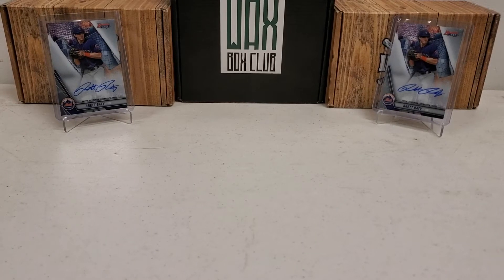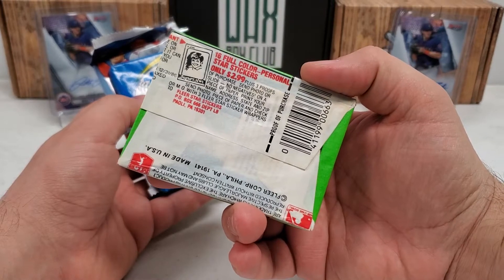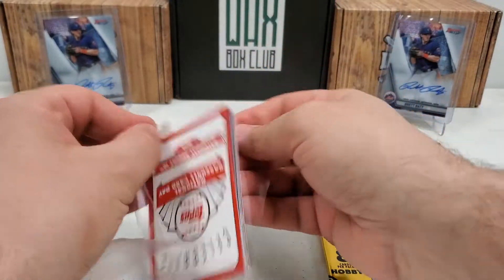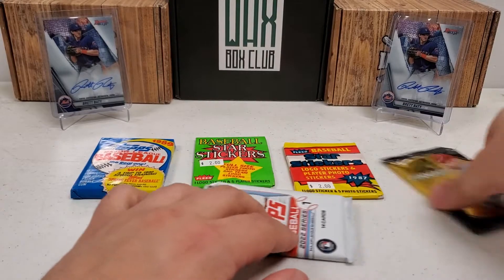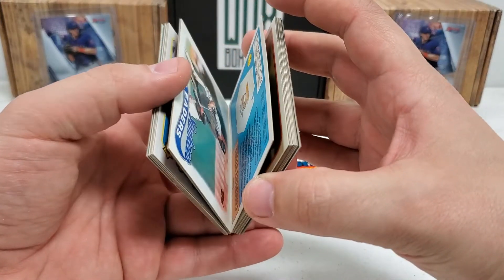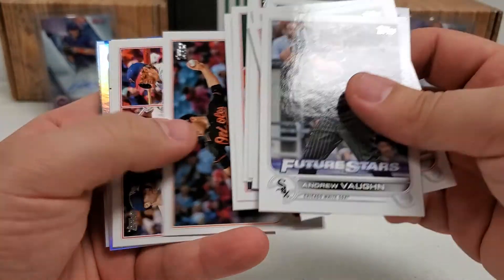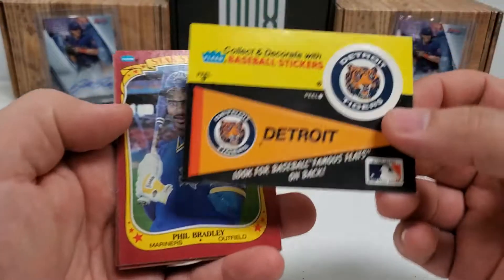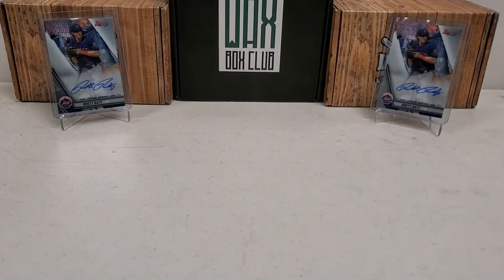GTH Baseball Box...LOOKING TO "STICK" SOME LUCK!!!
Breaking another GTH Baseball Box (without the box) and hoping for some luck!!!  Thanks!